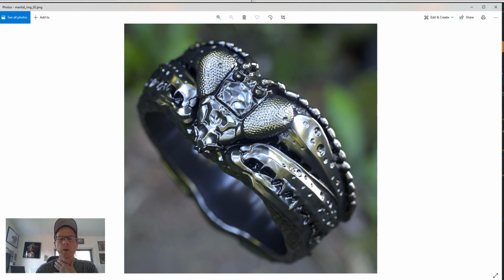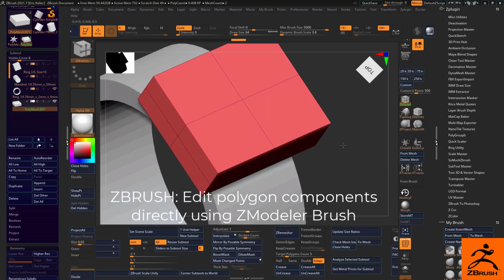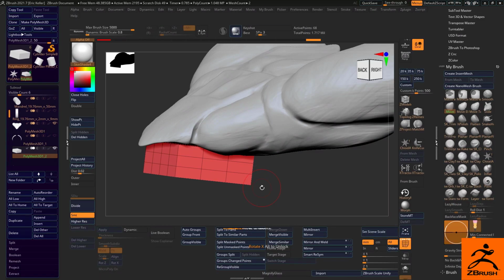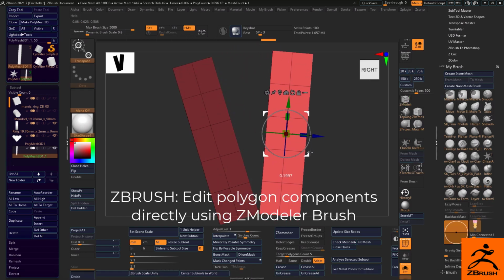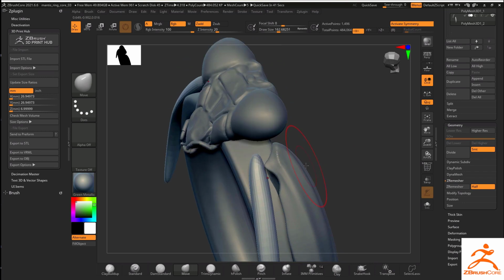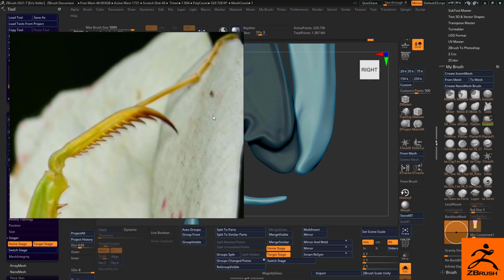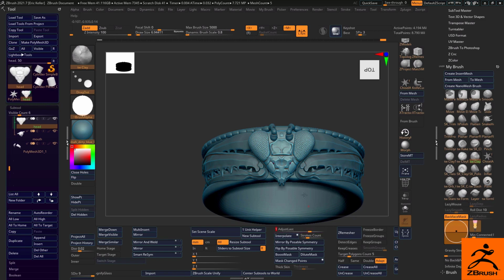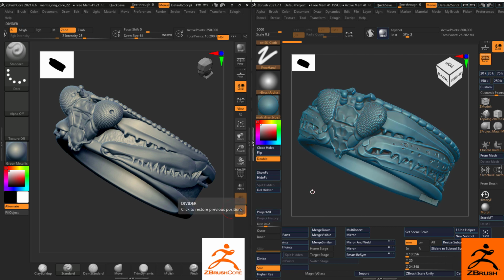ZBrushCore VS ZBrush : Which is right for you?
So you're thinking of trying out ZBrush digital sculpting software as part of your jewelry sculpting and object fabrication pipeline but you're not sure if you should try ZBrush Core or jump into ZBrush. Core is easier to use and less expensive but ZBrush has more tools. What to do? In this video ZBrush Jewelry Workshop instructor Eric Keller does a face off battle between ZBrush Core and ZBrush to demonstrate the differences between the two options. For this demo Eric sculpted the same original ring design twice, once in ZBrush Core and again in ZBrush. The video is edited and narrated so that you can see both options in action and make a comparison. It's impossible to show off every single difference while sculpting a project but this demo should give you a very good sense of what you can do. Since it's Eric Keller, the ring is going to have an insect theme. This time he's sculpting a praying mantis themed ring. Enjoy!

For access to ZBJW's latest UI, custom brushes, and a free video on Scale in ZBrush: sign up to our mailing list